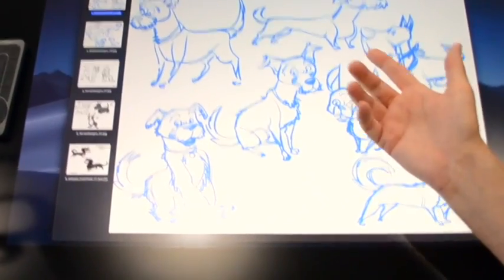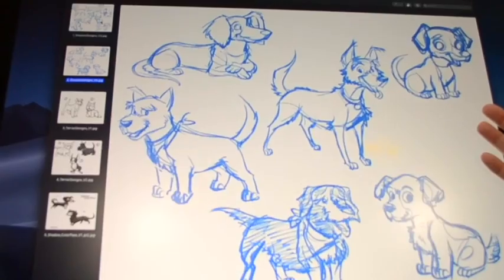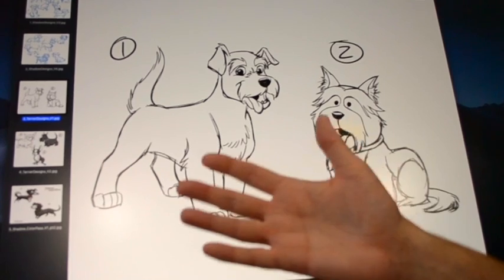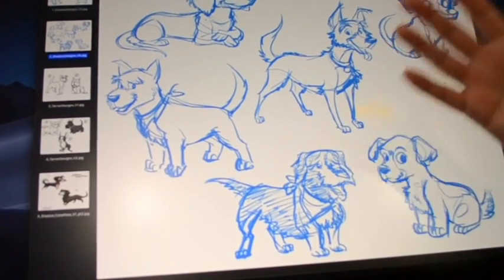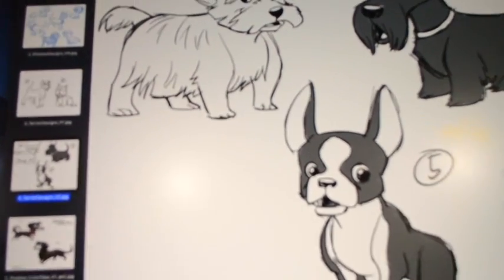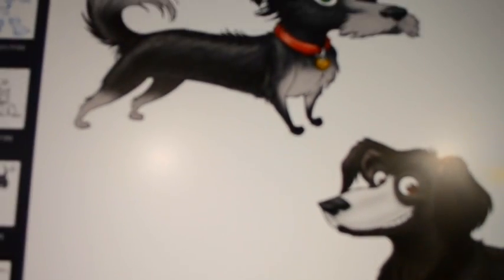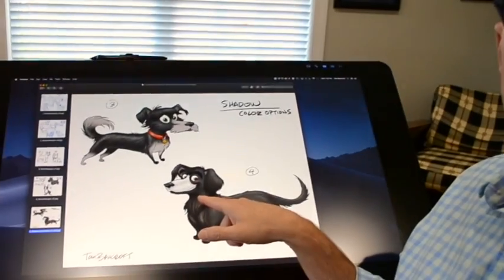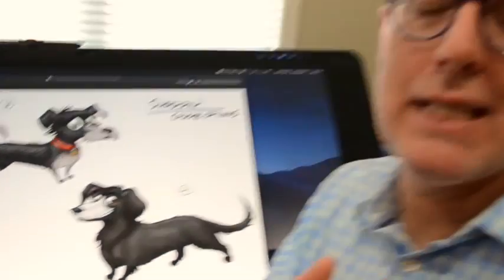DRAW BETTER now! - Tom Tips #1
How do I draw better?  It's the age old question.  Here's the best answer you're going to hear- actual instruction on how to improve drastically in a year!

Welcome to Tom's Tips - tips and art instruction thoughts that I've learned from 30 years of working in the animation industry, that I'm passing on to you!